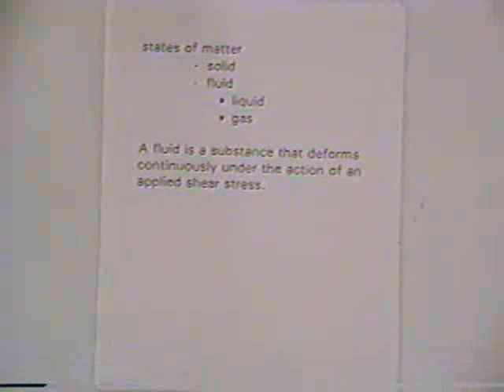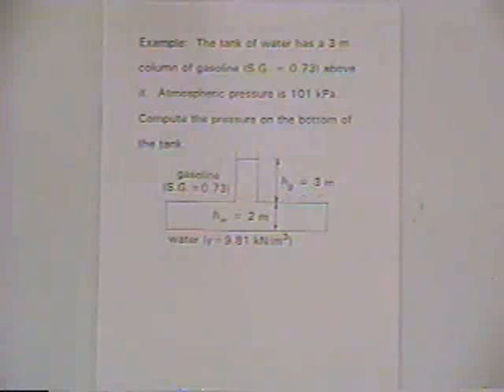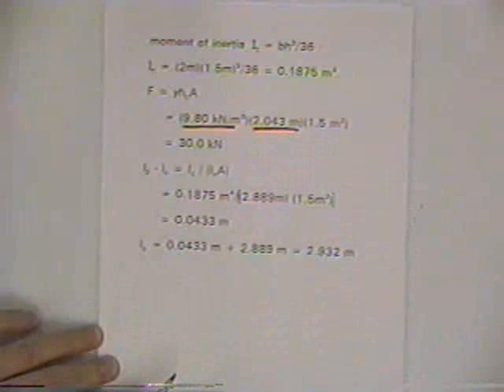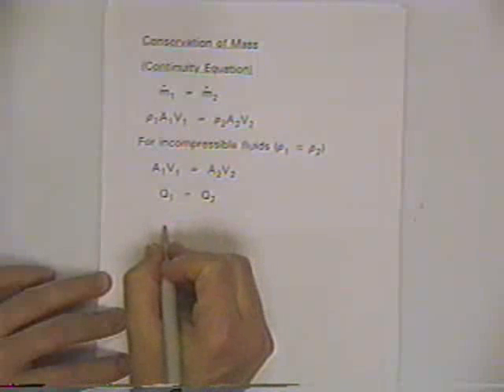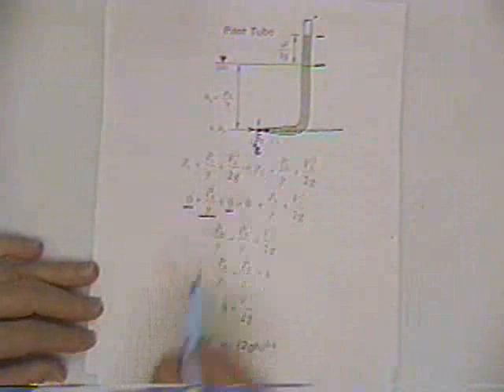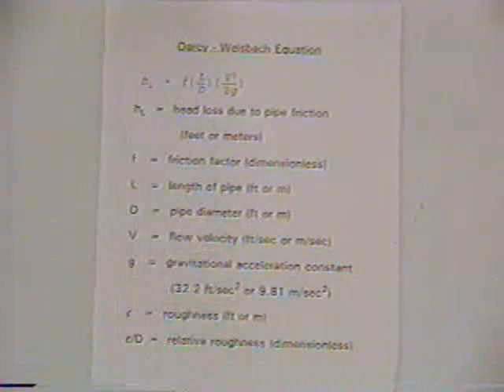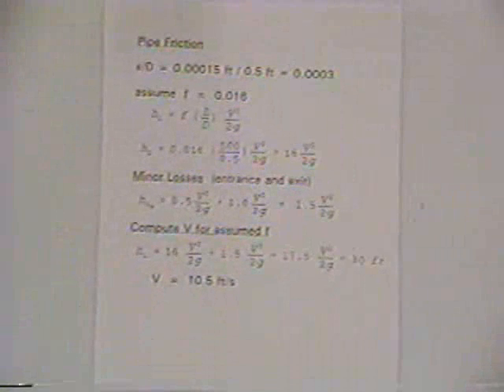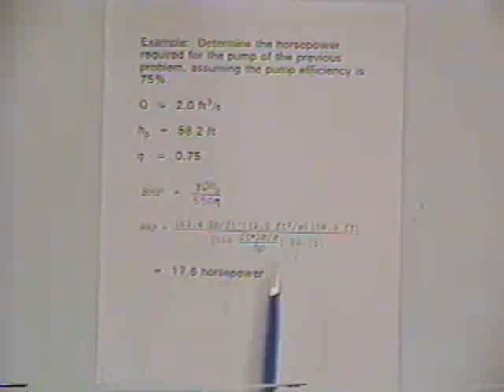FE Fluid Mechanics Review Part 1 of 2